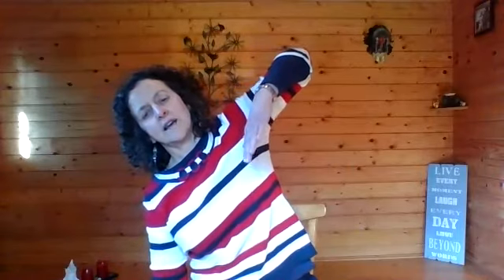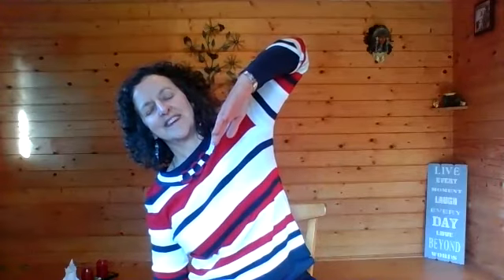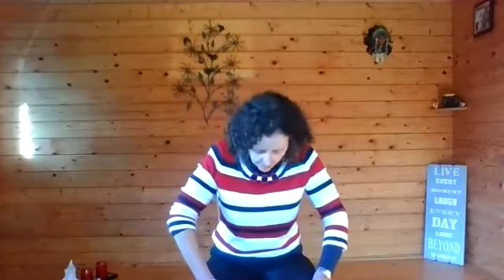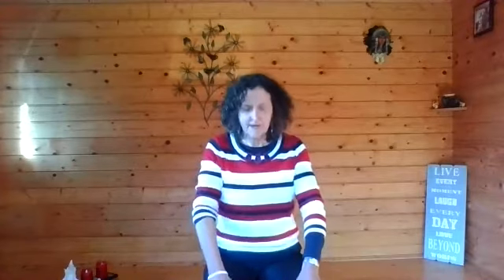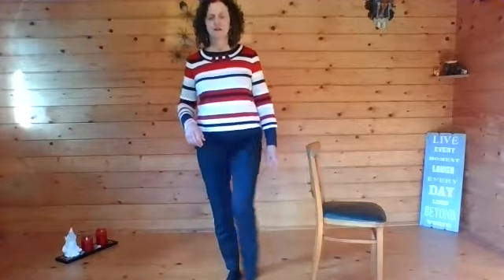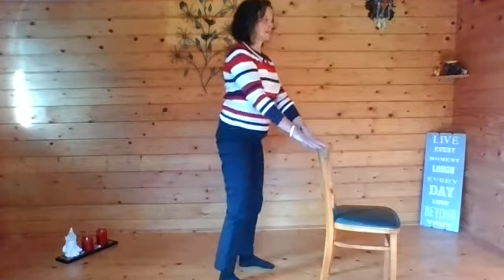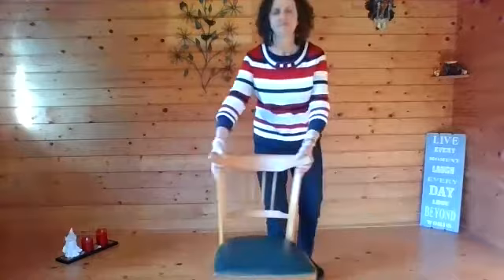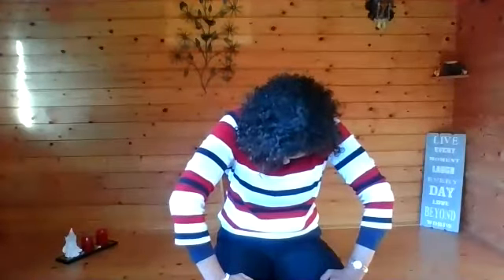Chair Yoga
Join me for gentle but effective moves sitting on a firm chair and some standing poses if suits you. Movement is very important for good health, physical and mental. People have said they feel happier, looser, less pain in joints and sleep better having done these yoga sessions with us. You too can benefit, enjoy,